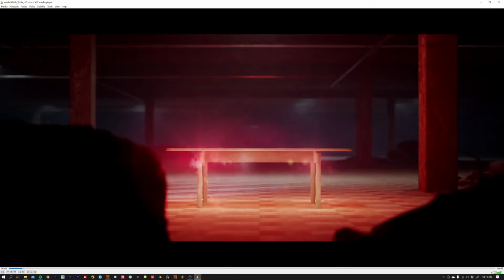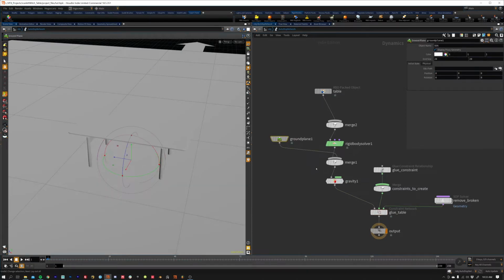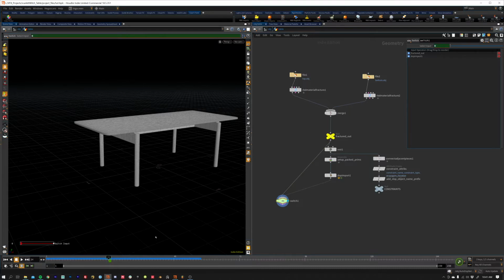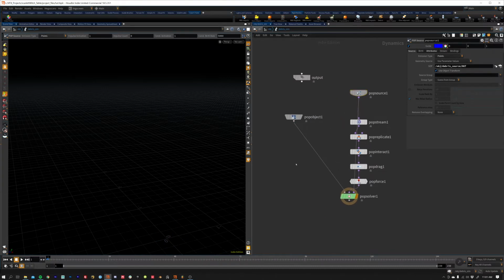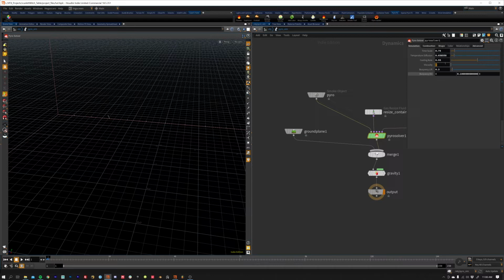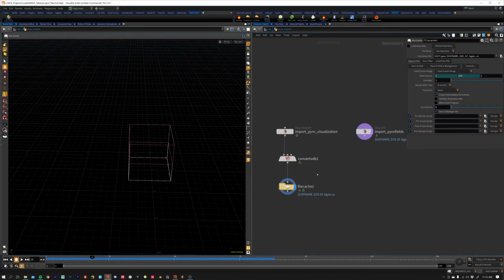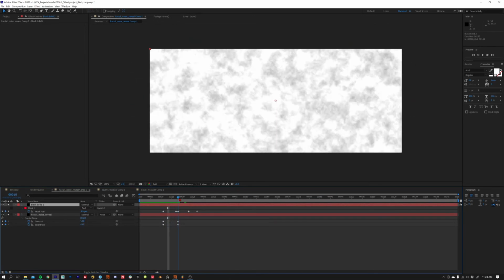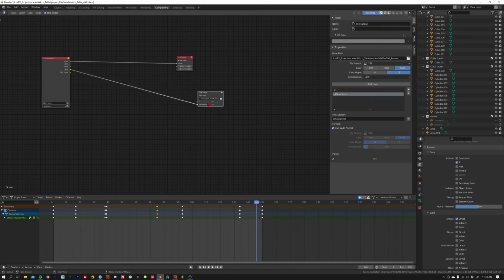How I Created My Scarlet Witch Render! [TUTORIAL]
I wasn't originally going to make a tutorial but you guys wanted me to and I've been meaning to start producing content again so this was the perfect way to start! I know this isn't the greatest tutorial and I moved pretty fast but that is because I would rather move at a faster pace and skip the beginner day 1 type stuff like navigating UI as they're plenty great tutorials and resources to teach that sorta thing.

I plan to get better at making tutorials (this one is a little rough around the edges) and generally just continue to improve as an artist. My main goal with this channel ultimately is to use me as a pawn to show the improvement and learning process as I grow as an artist and to share the knowledge that I learn with all of you and also to learn from all the incredible artist out there who are far more talented than myself. So if you are a 3D artist and know any way to improve MY game, please let me know!

I will teach anybody anything from any of my works, if you wanna know anything just let me know!

Thank you to everybody who liked the original render, means a lot!

(Is everybody liking The Falcon and Winter Soldier???  So far I liked WandaVision more but I suspect I'll get more into the show as it progresses! let me know what you guys think down below.)